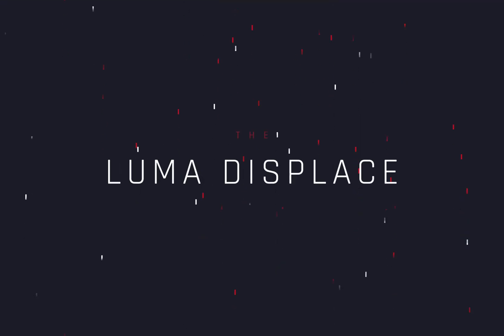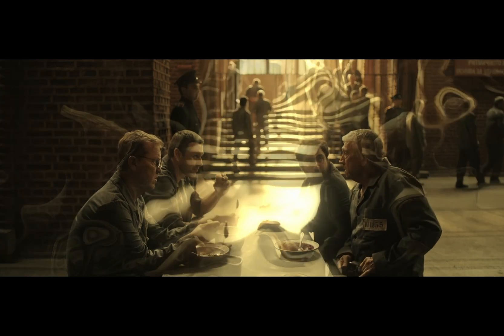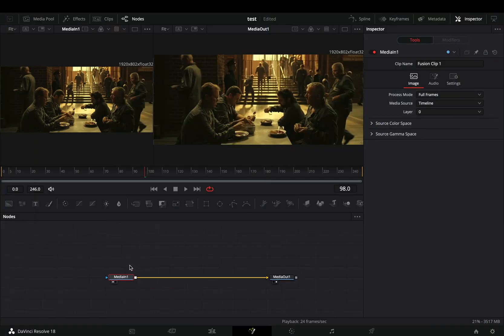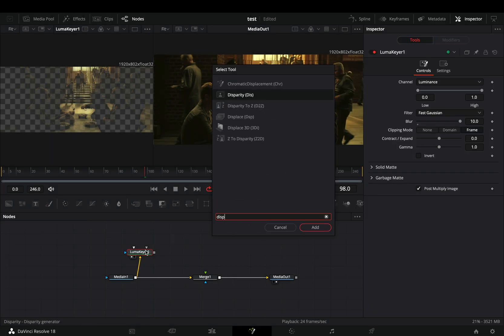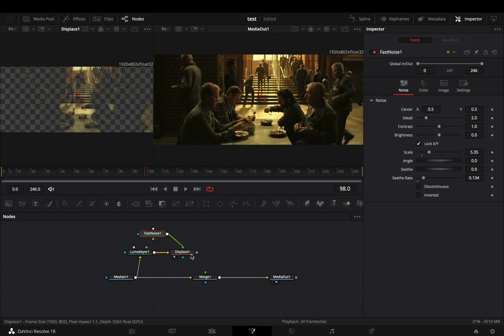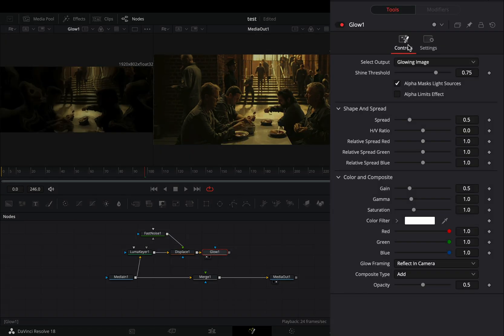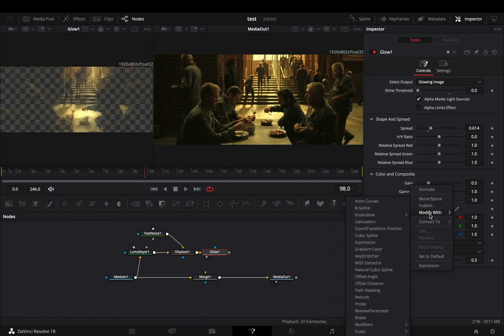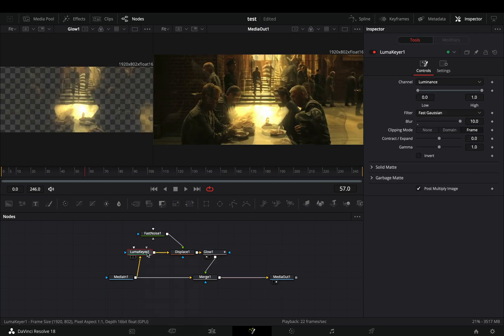Luma Displace Effect | DaVinci Resolve 18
How to make the luma displace effect in DaVinci resolve fusion page

you can send them here :

BTC : 1Ecg6F8UnFHnVxsKhbkecqtge11vBhqS5
ETH : 0xB643C1C8B6C75bcB3426F40f8514CB89Fc294abC